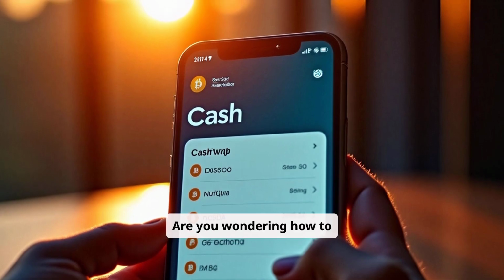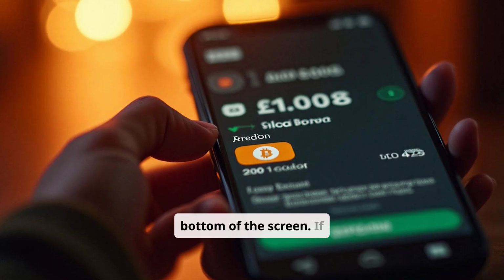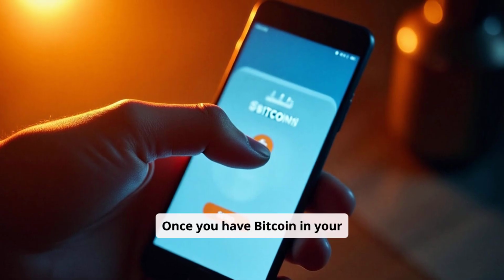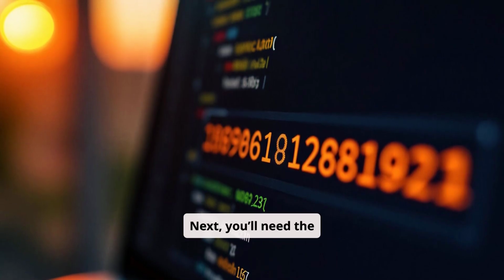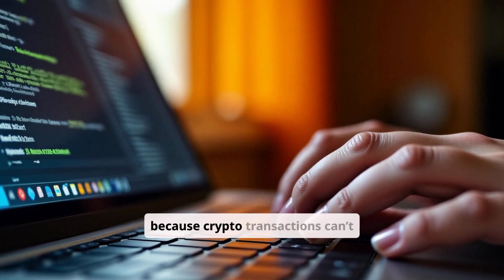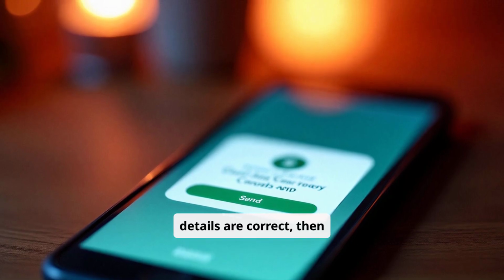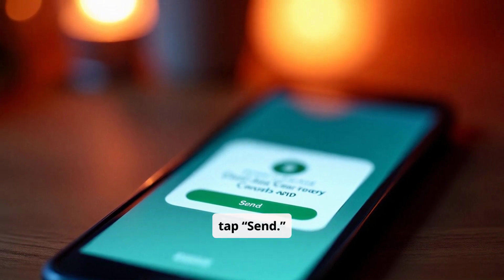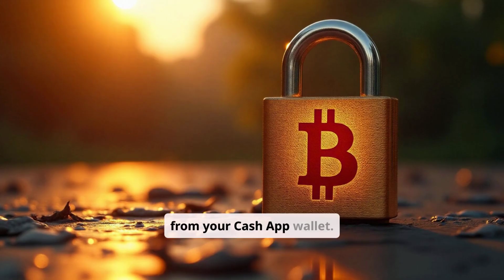How to Send Bitcoin from Cash App | Complete Step-by-Step Tutorial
In this video, you’ll learn how to send Bitcoin from Cash App safely and easily.
We’ll go step-by-step through the process — from buying Bitcoin to transferring it to another wallet.

⏱ Timestamps:
00:00 Introduction
00:15 Open Cash App and go to the Bitcoin tab
00:35 How to buy Bitcoin before sending
00:55 How to send Bitcoin using a wallet address or QR code
01:25 Important safety tips before confirming your transaction
01:45 Tracking your Bitcoin transaction on Cash App
02:00 Final thoughts and tips